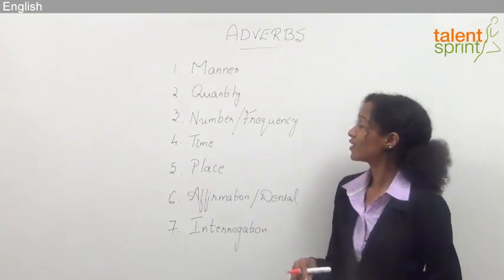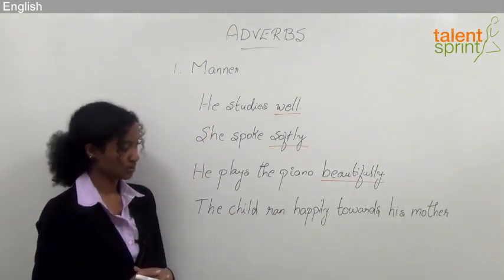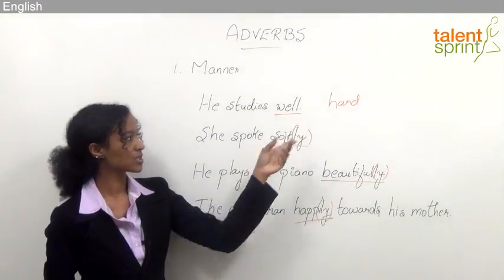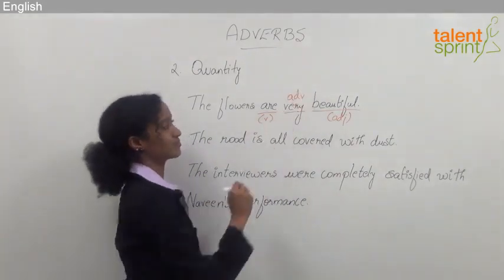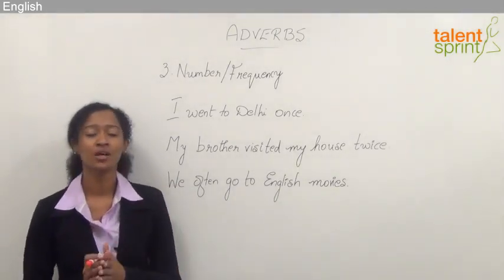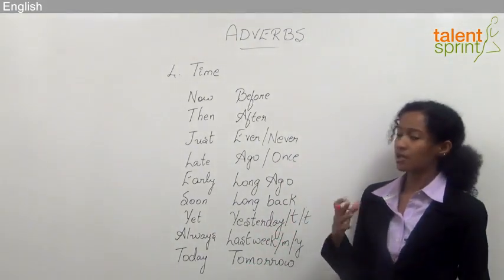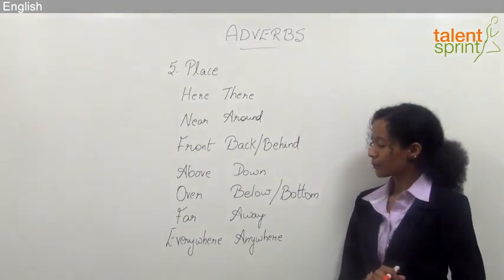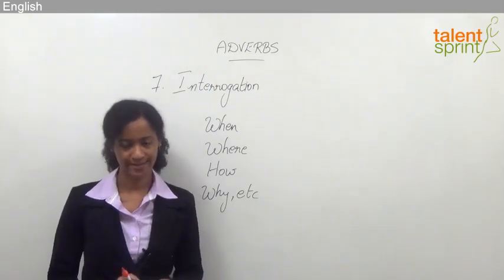Adverb | Introduction | Grammar | English Language | TalentSprint Aptitude Prep